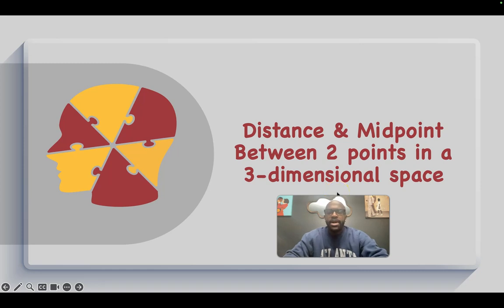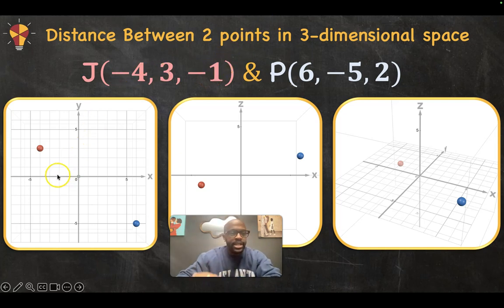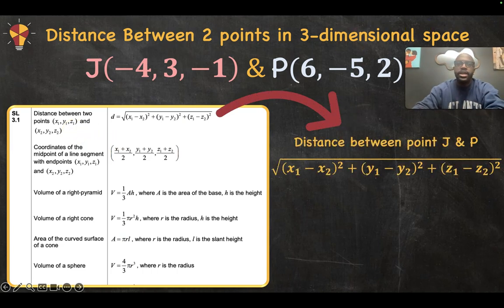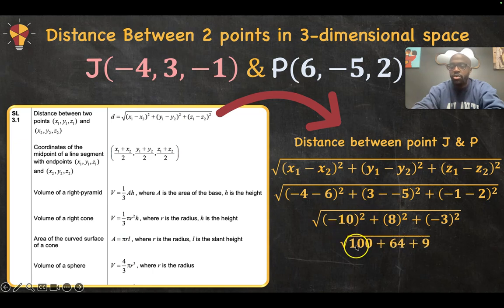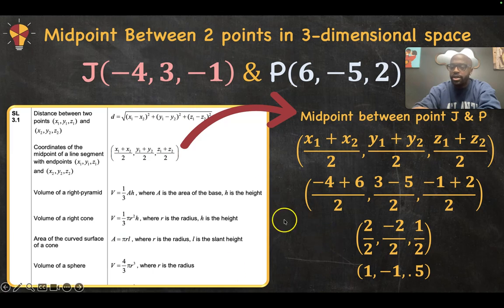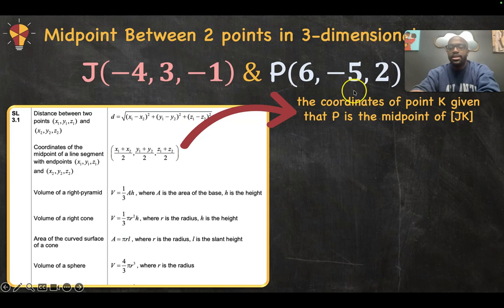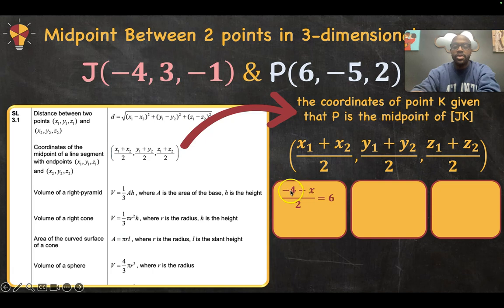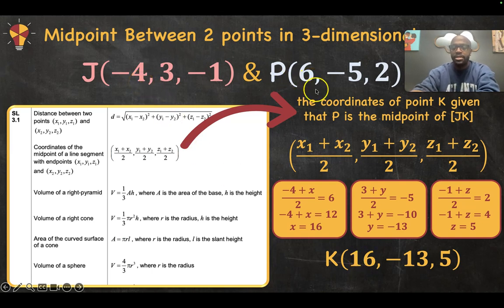IB3.1.1 (3D distance & midpoint)